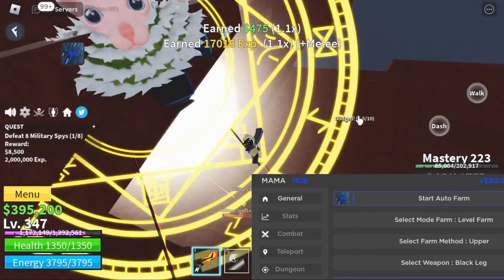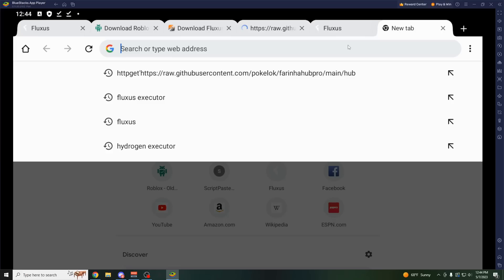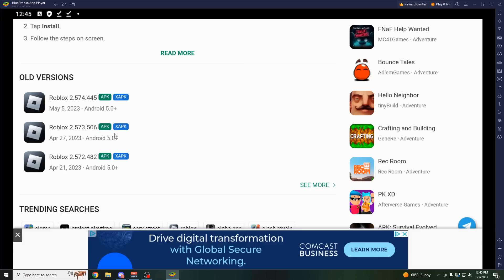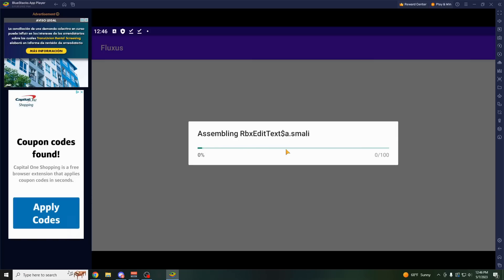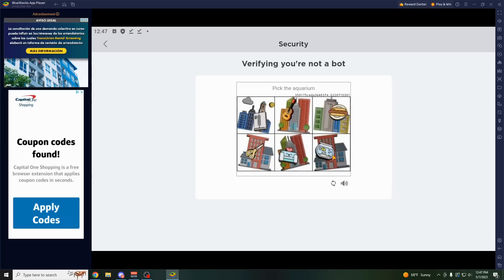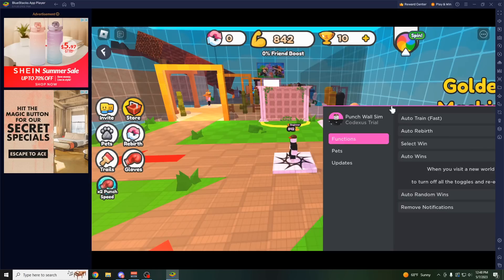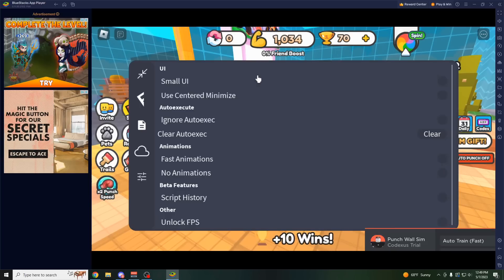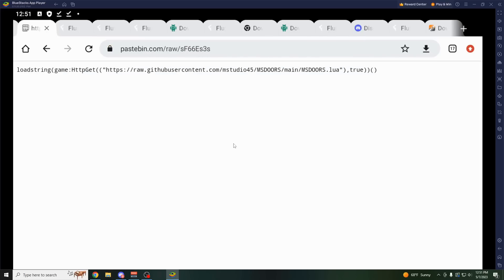[NEW] Working Roblox BYFRON BYPASS Executor / Exploit | PC + Mobile | LEVEL 7! | *FREE*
New WORKING Bypass For Roblox Byfron Anticheat : Execute Any Script After Byfron
▬▬▬▬▬▬▬▬▬ [ ✔️ Download ✔️ ] ▬▬▬▬▬▬▬▬▬
This method is now outdated, use the new Vega X Reborn version

*Close the 2 Pop-Ups*
▬▬▬▬▬▬▬▬▬ [ ✔️ Free Script Executor ✔️ ] ▬▬▬▬▬▬▬▬▬
( The BEST Free + Keyless LEVEL 8 Executor! )
▬▬▬▬▬▬▬▬▬ [ ✔️ Summary ✔️ ] ▬▬▬▬▬▬▬▬▬
This is the best, easiest, and most useful bypass for the new byfron anticheat update. In a matter of minutes you will have access to a full-lua level 6 exploit that works on mobile + PC! I hope you enjoyed my showcase :D
Topics:
bypass byfron
roblox executor
byfron bypass
byfron roblox
roblox byfron
exploit after byfron
roblox scripts after byfron
roblox byfron update

▬▬▬▬▬▬▬▬▬ [ ✔️ Timestamps ✔️ ] ▬▬▬▬▬▬▬▬▬
0:00  -  Intro
0:32  -  Install BlueStacks
0:42  -  Downloading Fluxus
1:05  -  Downloading Roblox
1:43  -  Installing Both Of Them
2:54  -  Using The Executor
3:45  -  Testing Script Hub
4:48  -  Getting More Scripts
5:49  -  Outro